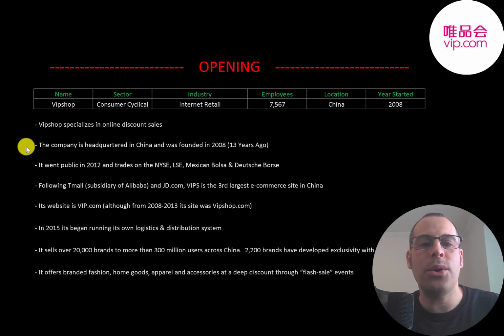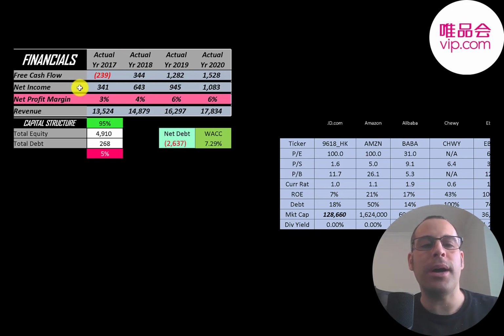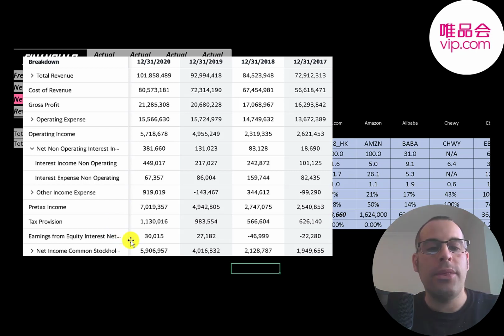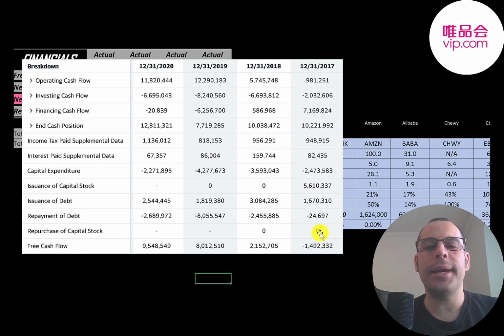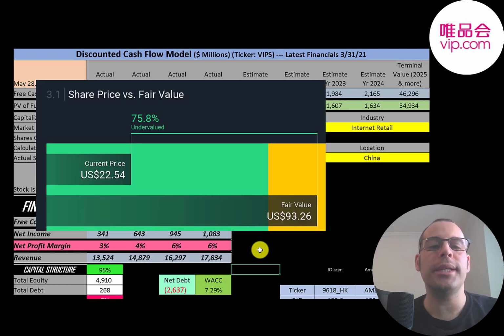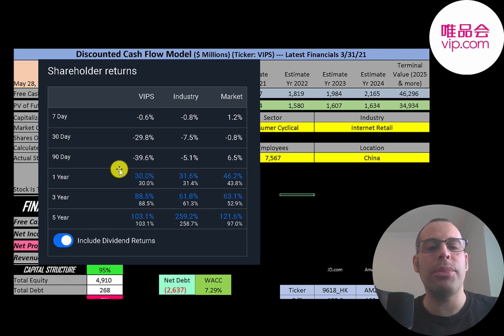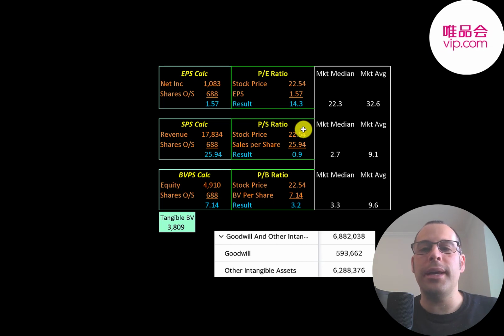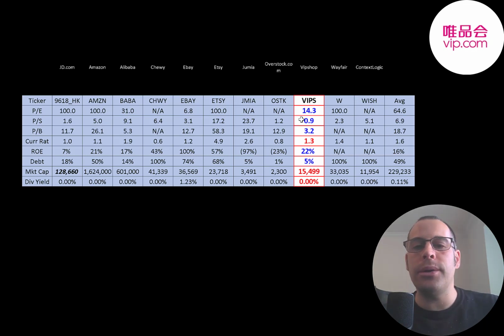Vipshop Financial Stock Review: The Ultimate Cash Cow: $VIPS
Let me show you how to sift through Vipshop’s income statement and statement of cash flows to understand their financials really well.  We can run my discounted cash flow model together to see if the stock is a buy or a sell.  We are also analyzing the financial ratios to see how they compare to their competitors.  We will look at the debt of the company and equity.  We will also calculate the WACC (weighted average cost of capital) so we can discount the future cash flows.  Let's also look to see if the company is paying a dividend. If they are paying a dividend let's look at the historical dividend payments and try to figure out if they can maintain them in the future. Vipshop's stock price may be hard to estimate but maybe can figure it out together. Vipshop is an Internet Retail company that may be a great addition to your portfolio.

0:00 Opening
0:22 High Level Company Detail
1:30 Financial Review
5:08 Capital Structure
5:25 Valuation Results
5:52 More info
8:42 Financial Ratios
9:47 Competitor Analysis
10:28 Closing